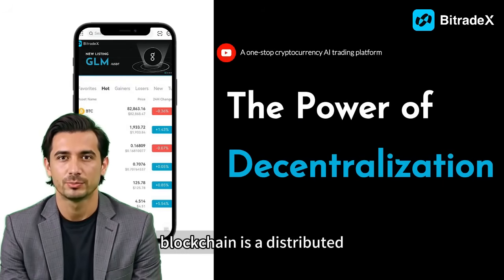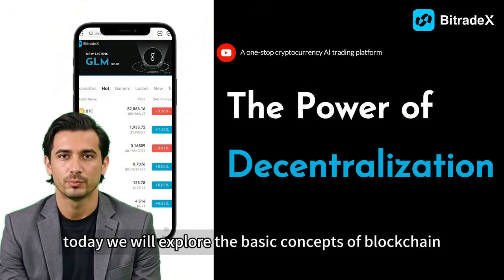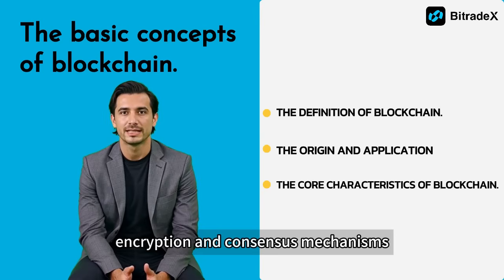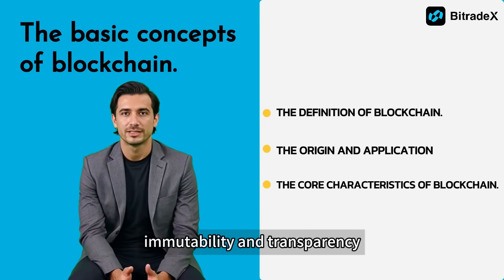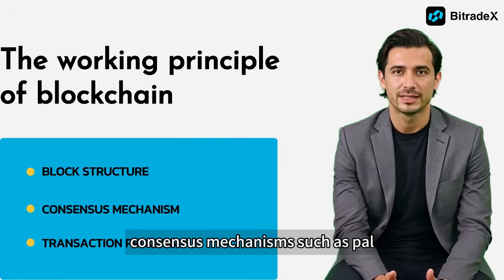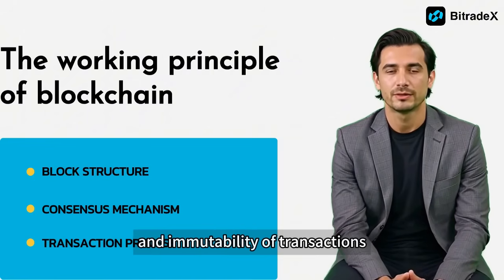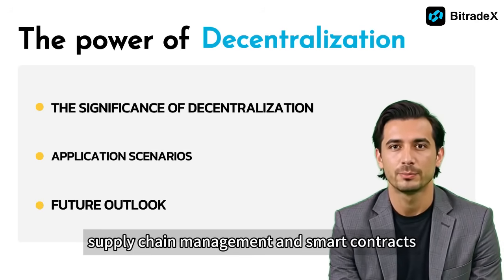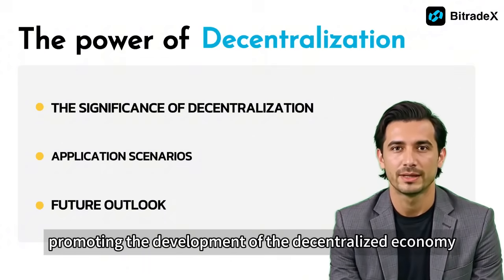BTX's Web3 Classroom -The Power of Decentralization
Decentralization endows blockchain with characteristics such as tamper resistance, fault tolerance, and trustlessness. It has a wide range of applications in fields such as finance, supply chain management, and smart contracts. In the future, blockchain technology will continue to innovate and integrate with technologies like the Internet of Things (IoT) and artificial intelligence (AI), driving the development of the decentralized economy.